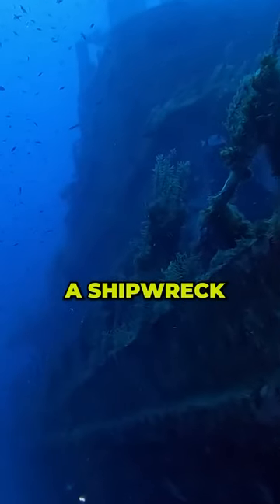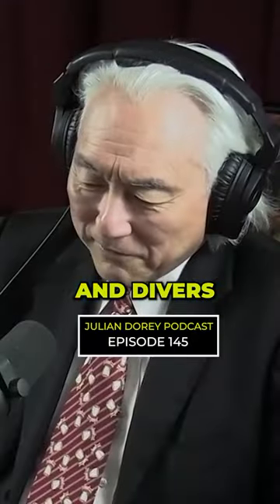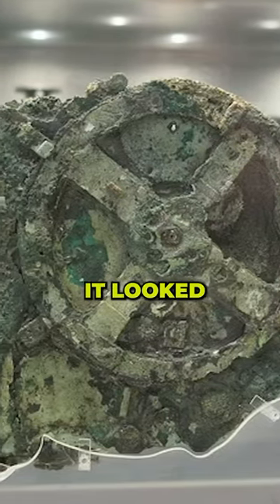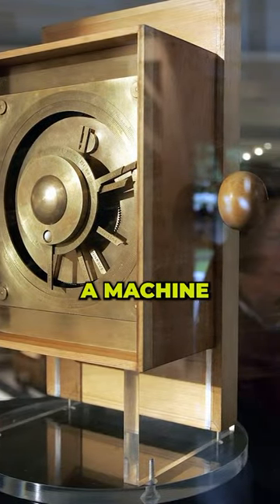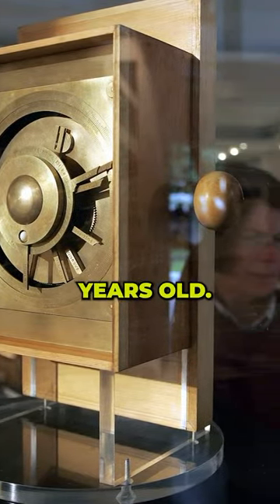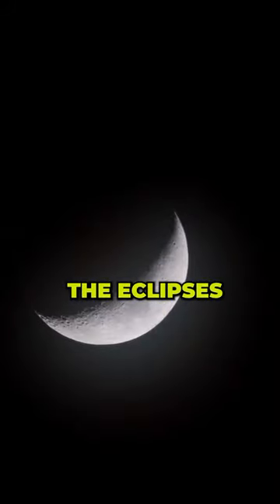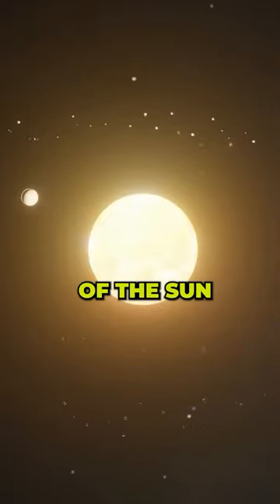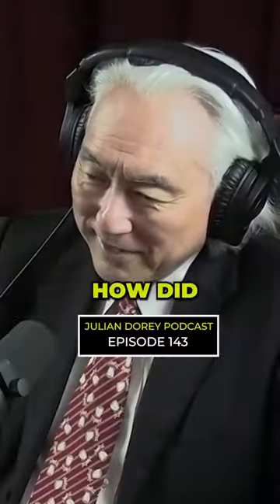2000 years old computer 🤯